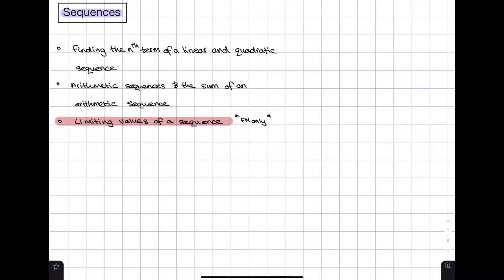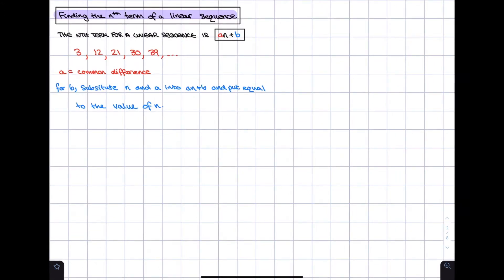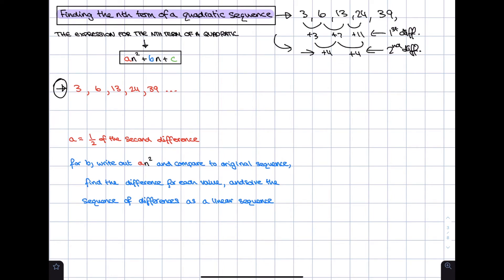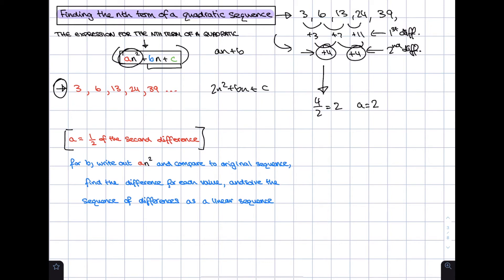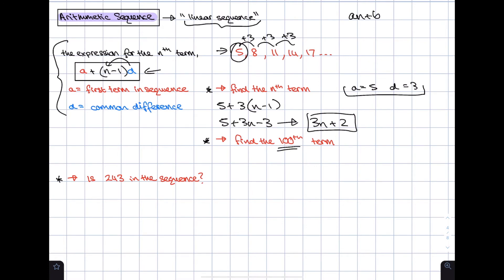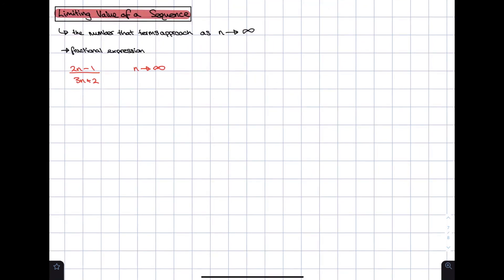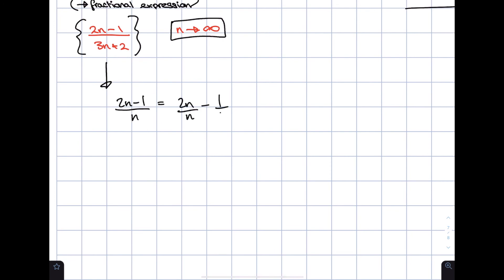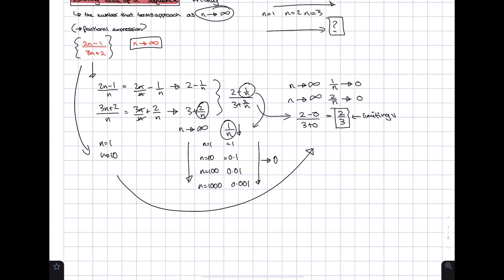SEQUENCES - *COMPLETE SEQUENCES CHAPTER* [GCSE MATHS/FURTHER MATHS]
Sequences [GCSE MATHS/FURTHER MATHS]